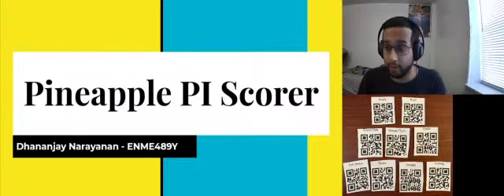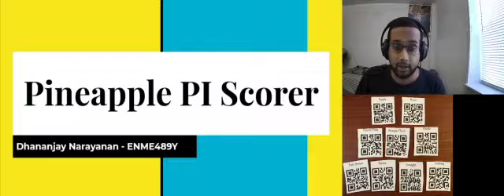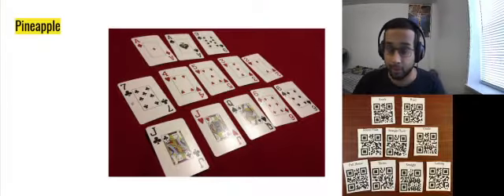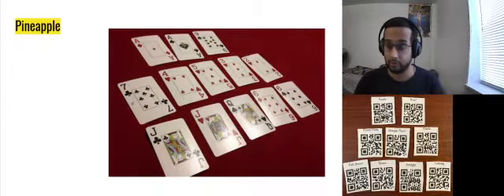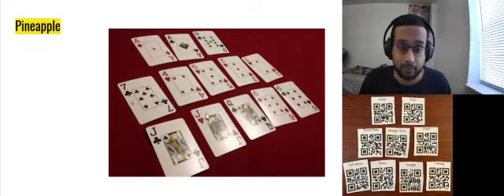QRCode video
ENME489Y

Code pasted below

import cv2
import os
import time

command = 'sudo modprobe bcm2835-v4l2'
os.system(command)

Open video capture
cap = cv2.VideoCapture(0)

Define detector
detector = cv2.QRCodeDetector()
stage = 2
total = 0

botScores = {
 "Nothing": 0,
 "Straight": 2,
 "Flush": 4,
 "Full House": 6,
 "Quads": 10,
 "Straight Flush": 15,
 "Royal Flush": 25

midScores = {
 "Nothing": 0,
 "Threes": 2,
 "Straight": 4,
 "Flush": 8,
 "Full House": 12,
 "Quads": 20,
 "Straight Flush": 30,
 "Royal Flush": 50

def QRcap(cap, window):
 check, img = cap.read()
 data, bbox, _ = detector.detectAndDecode(img)

 if(bbox is not None):
  for i in range(len(bbox)):
   cv2.line(img, tuple(bbox[i][0]), tuple(bbox[(i+1) % len(bbox)][0]), color = (0,0,255), thickness = 4)
   cv2.putText(img, data, (int(bbox[0][0][0]), int(bbox[0][0][1]) - 10), cv2.FONT_HERSHEY_SIMPLEX, 0.5, (255,0,0), 2)

# if data:
#  print("Data: ", data)

Show result to screen
 cv2.imshow(window, img)

 return data

def calcScore(type, scores):
 score = scores[type]
 return score

while True:
 val = QRcap(cap, "Detect reset")
print(val)
 # Find out what it is reading (bottom row, mid row, reset?)
 if val == "reset" and stage == 2:
  print("Enter bottom score, ready block, then middle score")
  total = 0
  stage = 0
 if stage == 1 and val in midScores:
  print("On the middle you achieved a ", val)
  midScore = calcScore(val, midScores)
  print("Middle Score = ", midScore)
  total = midScore + total
  print("Total Score = ", total)
  stage = 2
 if stage == 0.5 and val == "ready":
  stage = 1
  print("Ready for middle score")
 if stage == 0 and val in botScores:
  print("On the bottom you achieved a  ", val)
  botScore = calcScore(val, botScores)
  print("Bottom Score = ", botScore)
  total = botScore + total
  stage = 0.5
  print("Display Ready for middle score")

break out of loop if q key pressed
 if(cv2.waitKey(1) == ord("q")):
  break

cap.release()
cv2.destroyAllWindows()